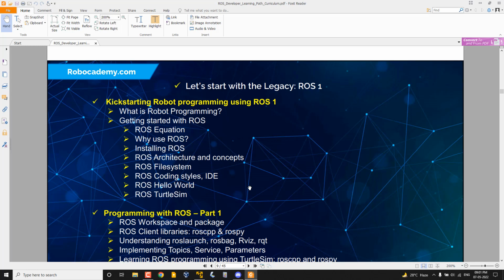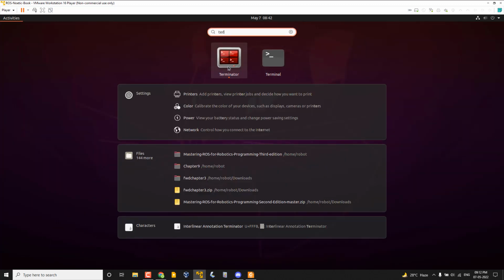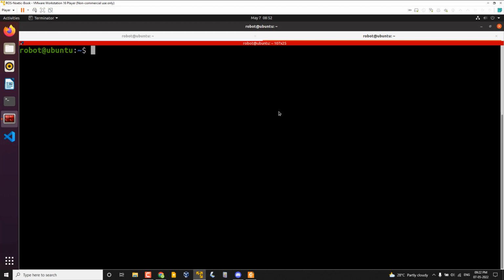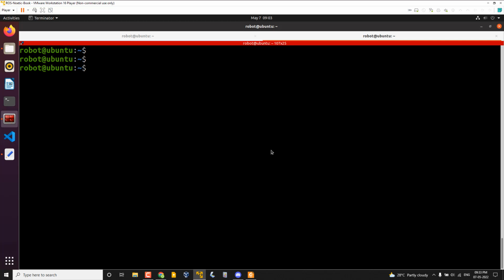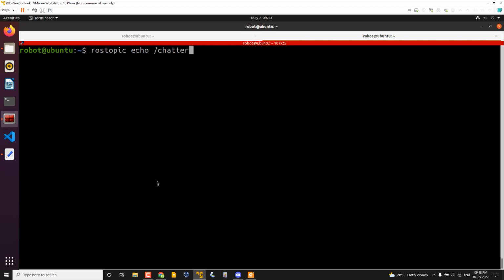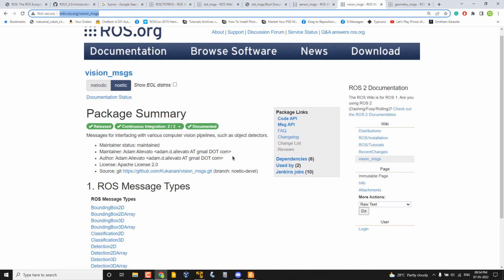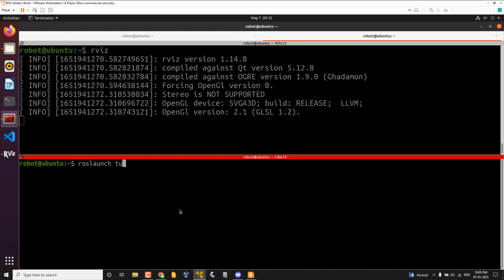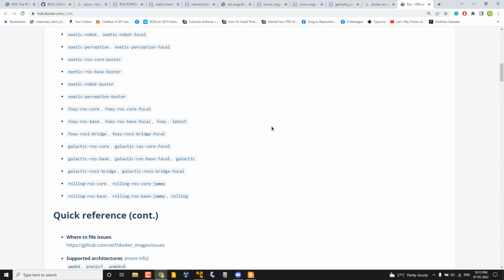Day-39-Introduction to ROS Tools